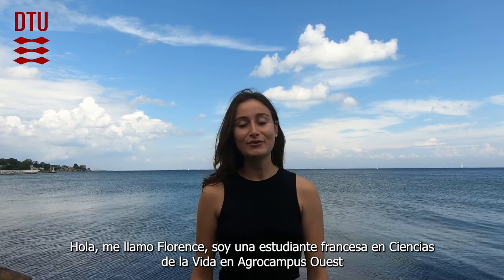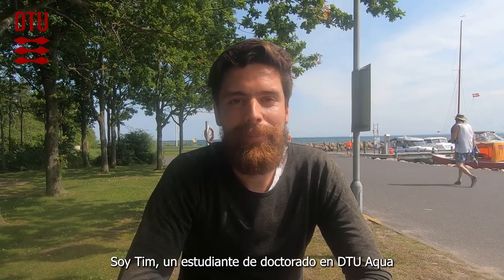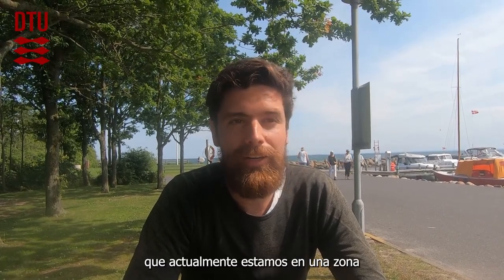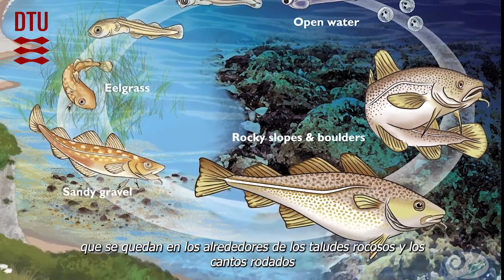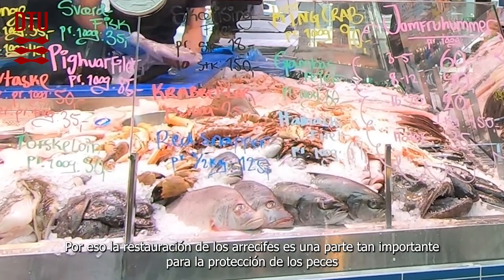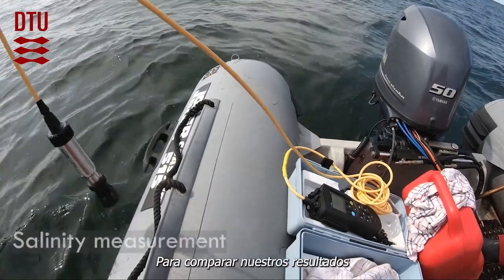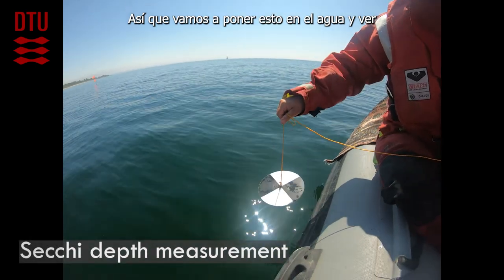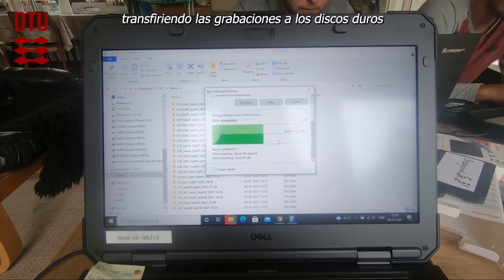Trabajo de campo en biología marina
En el verano del 2021, la estudiante francesa de biología, Florence Ghestem, participó en una pasantía en DTU Aqua en Dinamarca. Este video muestra su experiencia en el trabajo de campo durante la pasantía, narrada por Florence y el resto del equipo.